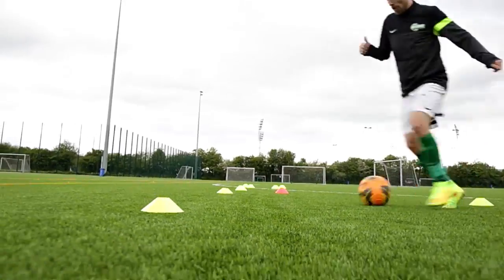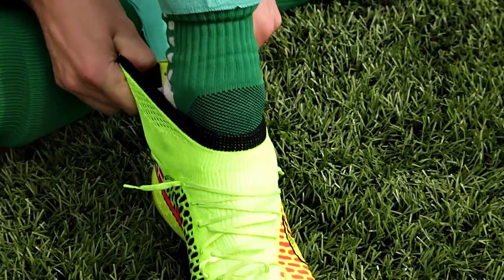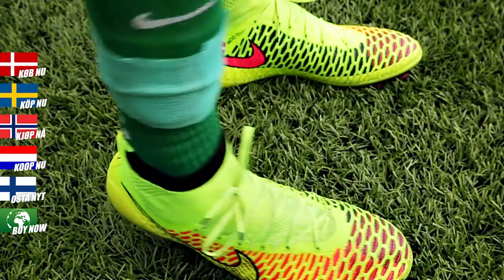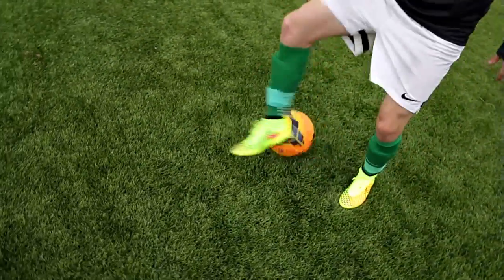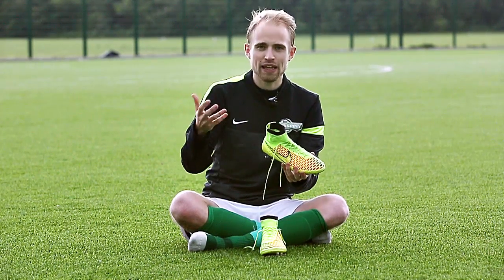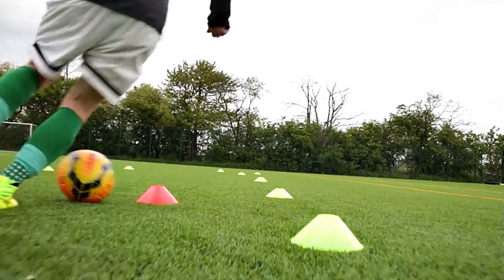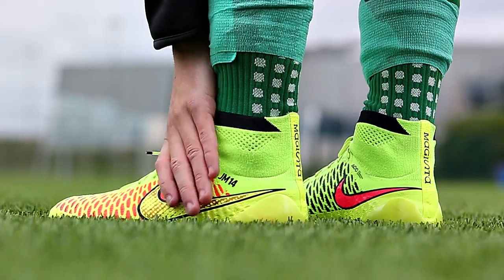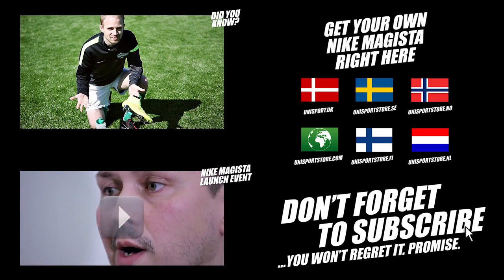Nike Magista Obra Review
The Nike Magista Obra review is finally here - Jakob and Joltter have been testing the revolutionary Magista Obra for a few weeks now, and today they're going to give the final verdict. Will the Magista Obra live up to the great first impression? Watch along and find out yourself!